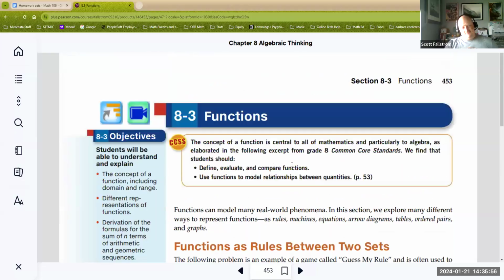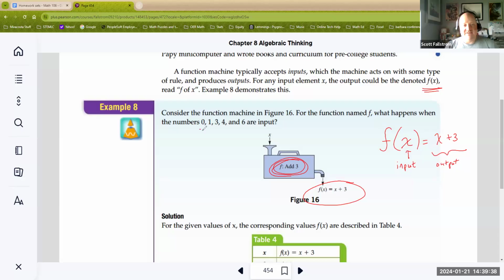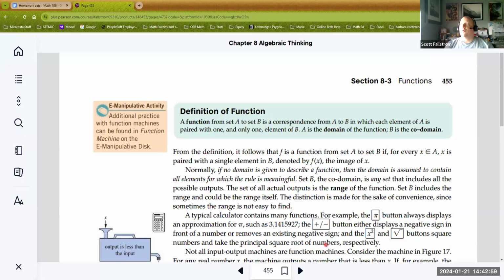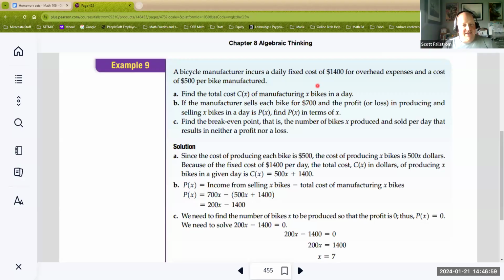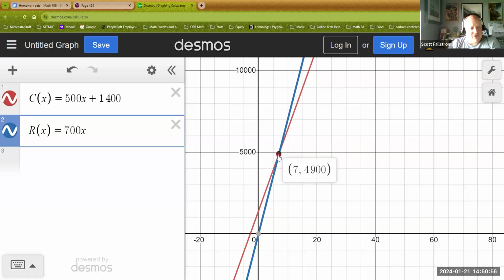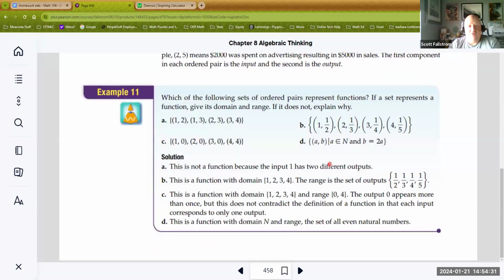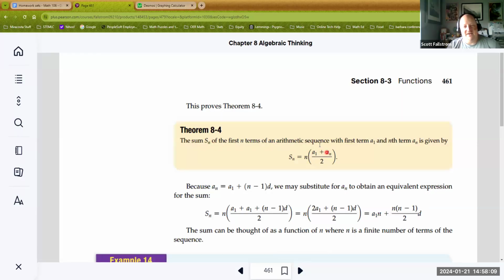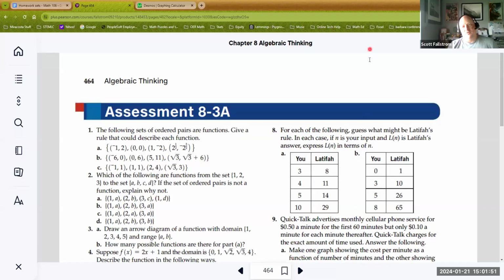Section 8.3 - Main Overview